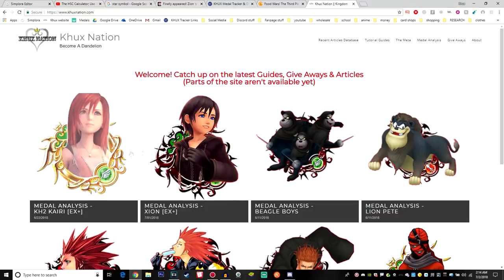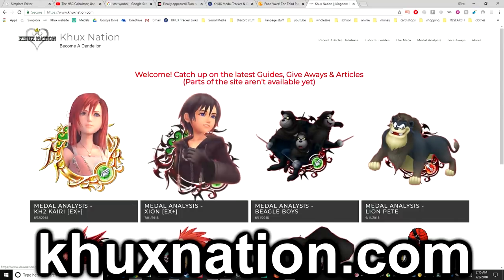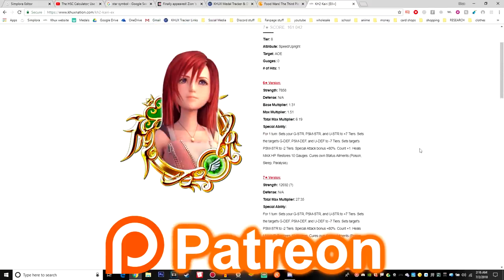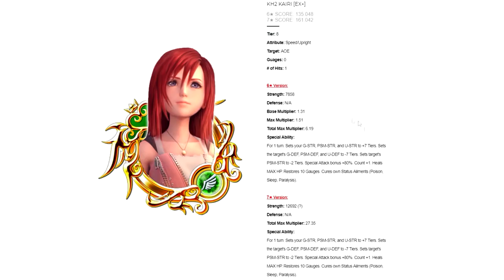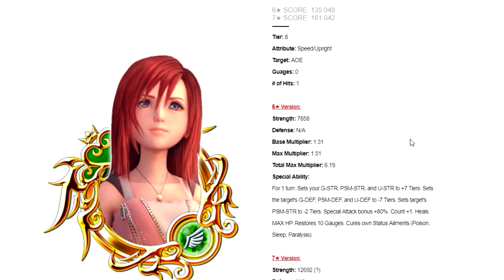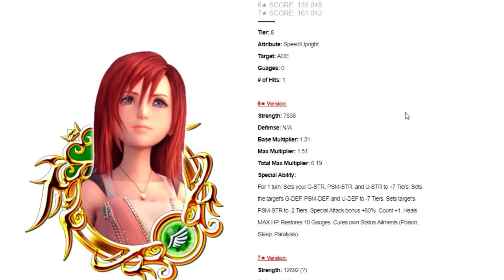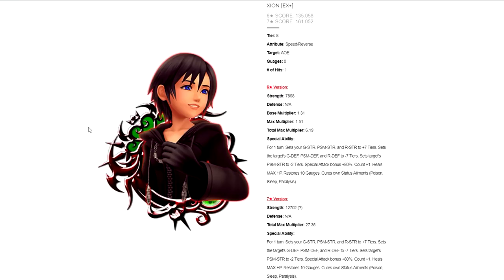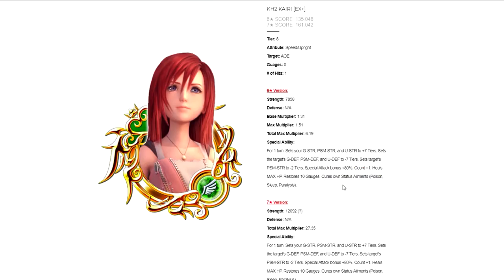Khux Medal Analysis - KH2 Kairi [EX+] & Xion [EX+]